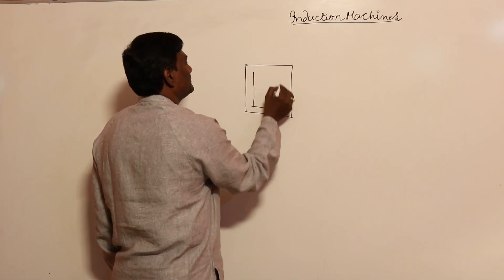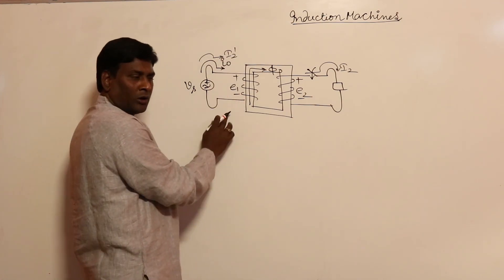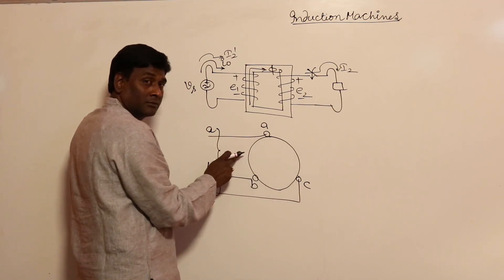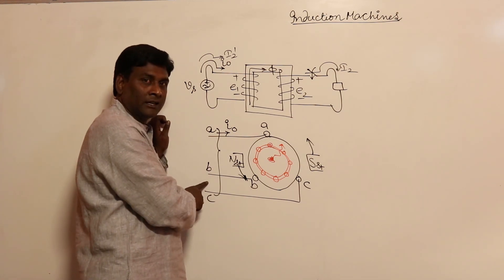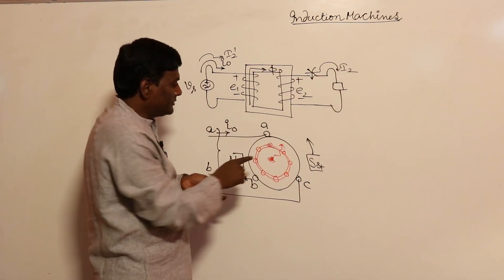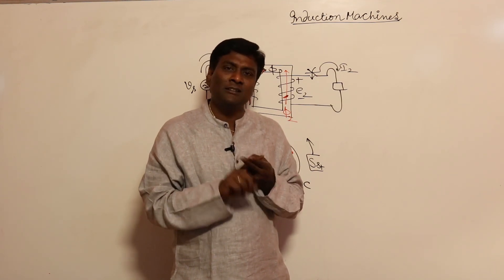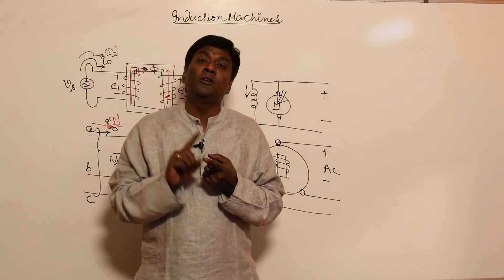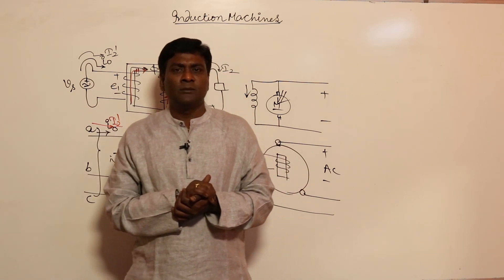Comparison of Transformer & Induction Motor | Why Induction Motor is Singly Excited | KN Rao | GATE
In this session, KN Rao will be discussing Revision Through Questions from the Improve GATE 2022 Rank. Watch the entire video to learn more about Improve GATE 2022 Rank which will help you crack GATE & ESE Exams. Let’s Crack It!

Unacademy Subscription Benefits:
1. Learn from your favourite Educator
2. Dedicated DOUBT sessions
3. One Subscription, Unlimited Access
4. Real-time interaction with Educators
5. You can ask doubts in the live class
6. Limited students
7. Download the videos & watch them offline.

Get the GATE & ESE Iconic Advantage:
1. Personal Coach
2. Study Planner & Bi-weekly Reviews
3. Dedicated Doubt Clearing Space
4. Personalized Test Analysis
5. Study Booster Sessions
6. Preparatory Study Material
7. All the Unacademy Subscription Benefits